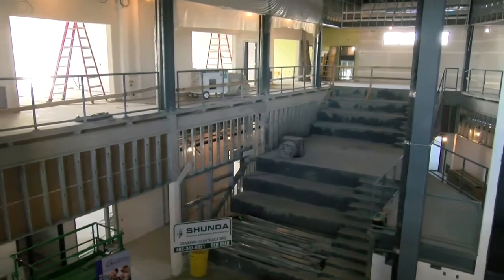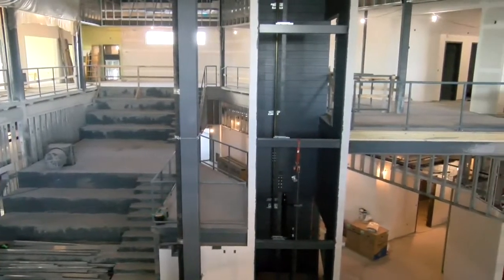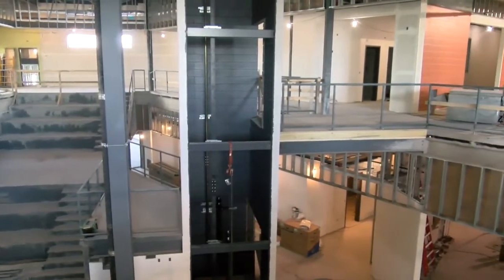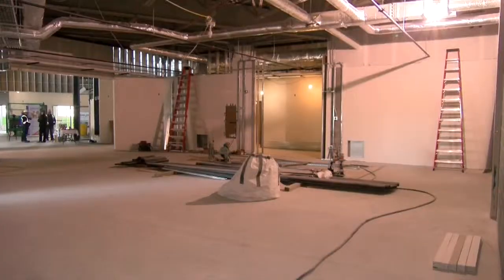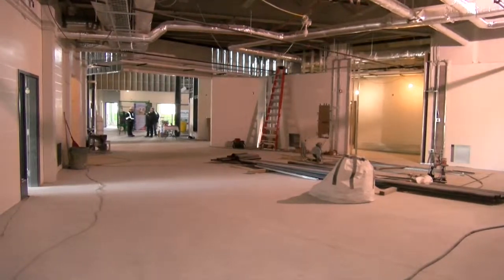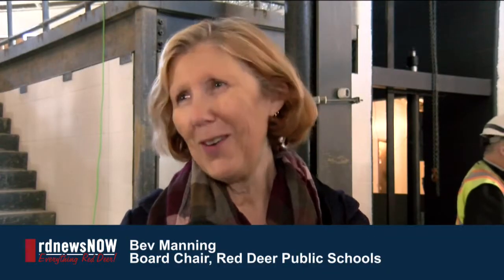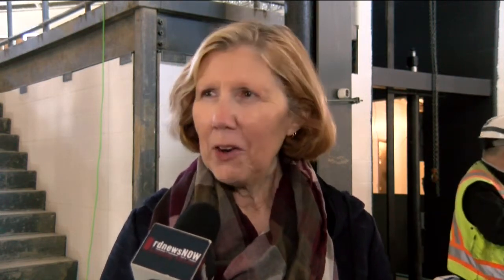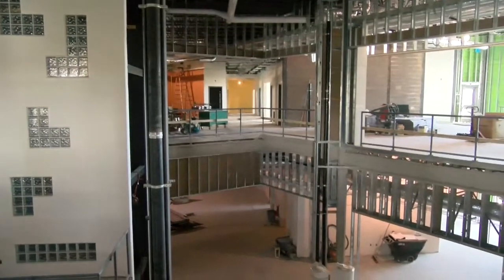Westpark Middle School Tour.mp4